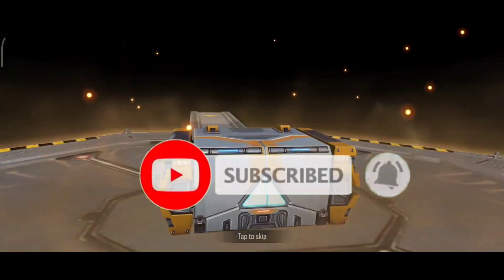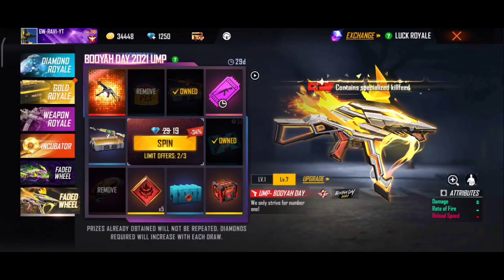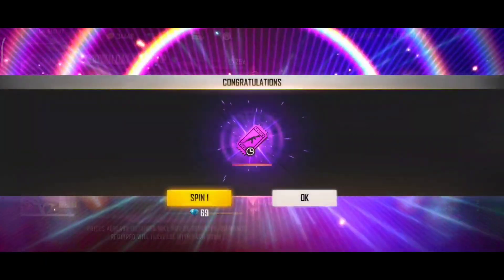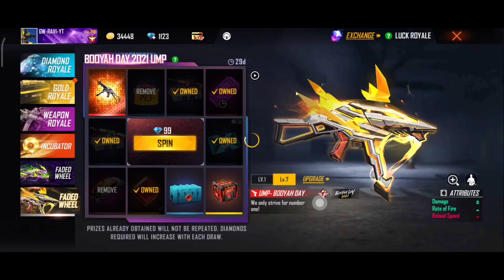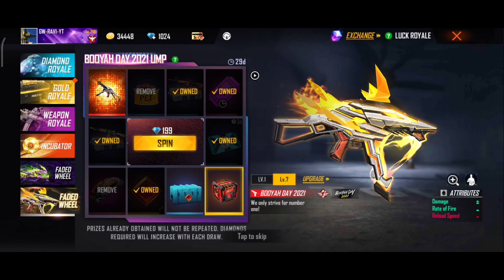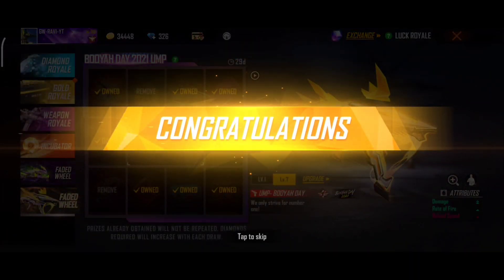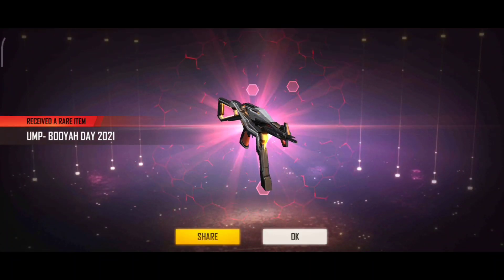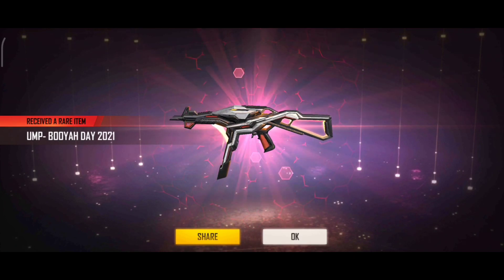Free Evo UMP redeem code ..? Evo UMP Giveaway - Evo UMP Special Giveaway to Facebook User's